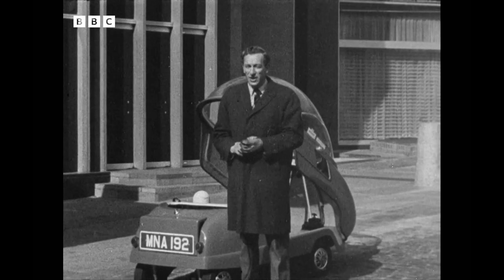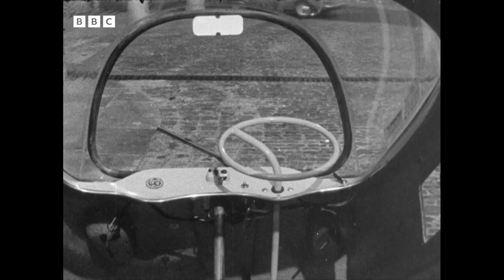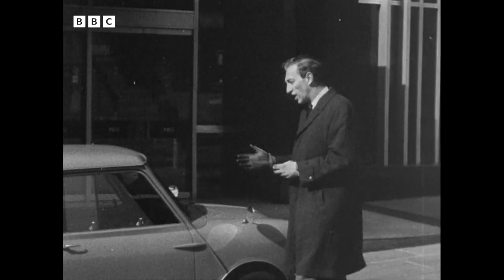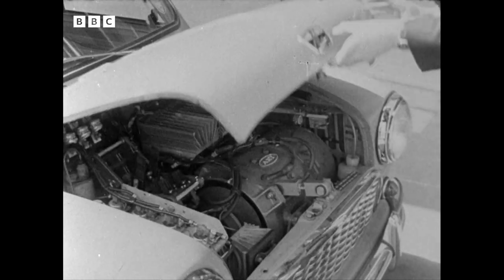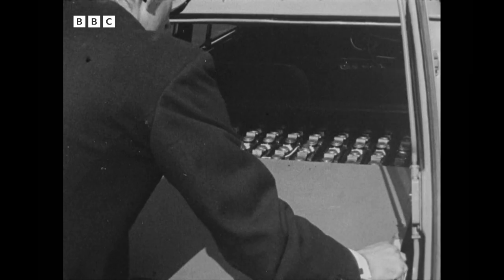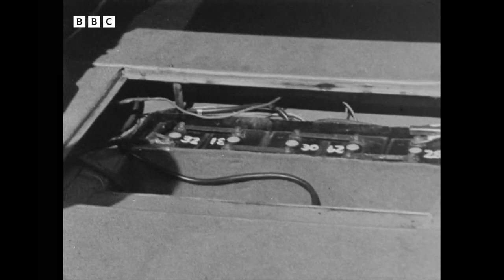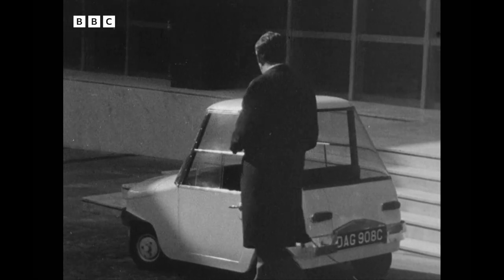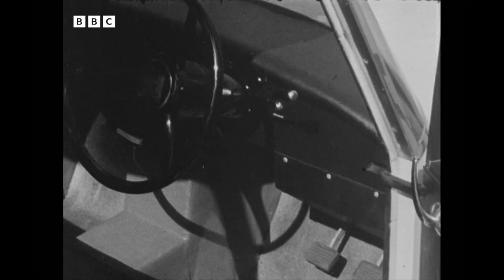1966: The latest ELECTRIC CARS | BBC News | Retro Transport | BBC Archive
"This is nothing new, the electric town carriage was almost popular just after the turn of the century."

Raymond Baxter has a look at some of the latest models of electric car, including the Peel Trident and the 48 volt Scottish Aviation Scamp.

This clip is from BBC News, originally broadcast 21 March, 1966.